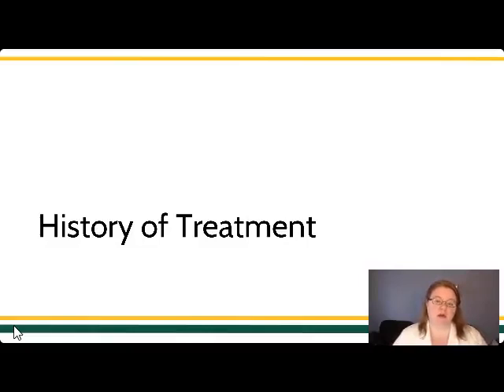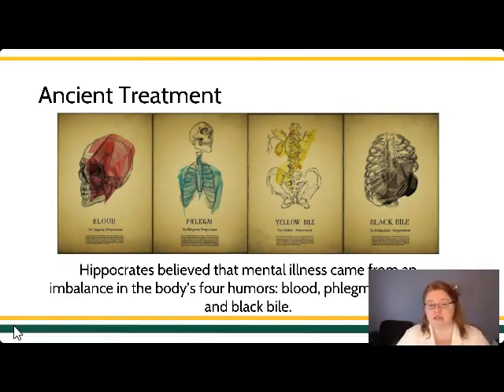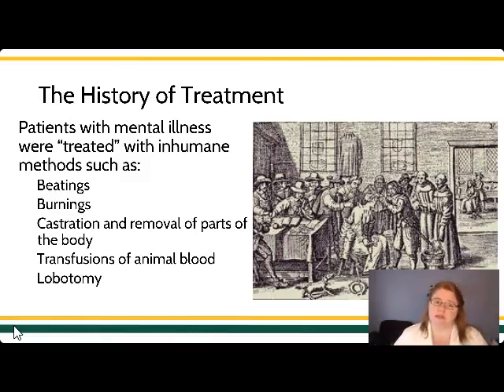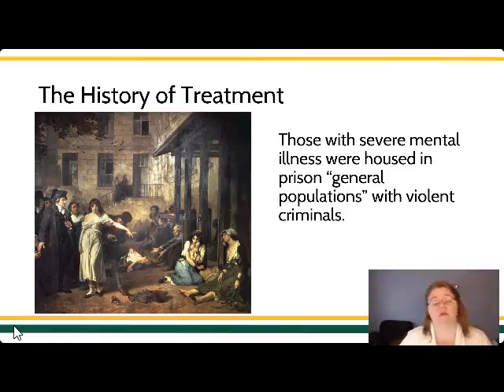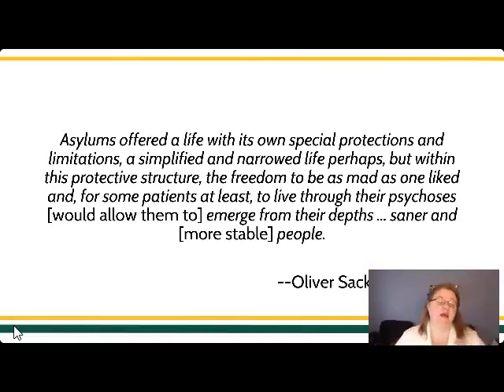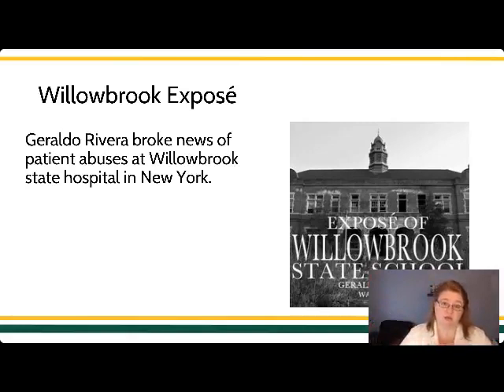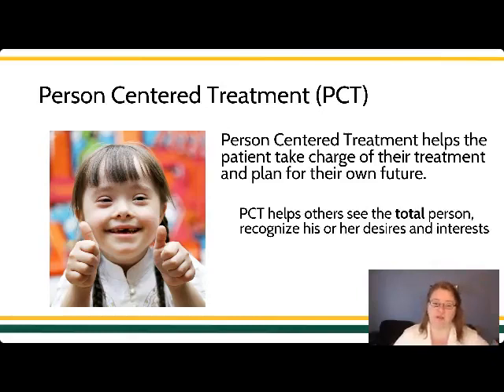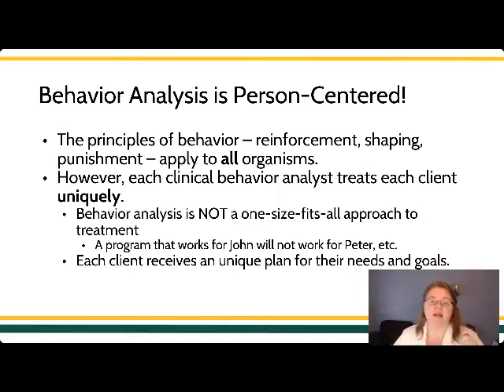Topic 10.1 History of Mental Health Treatment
A brief overview of the historical context of behavior change, with emphasis on the more aversive methods that societies used to reduce unwanted behavior.